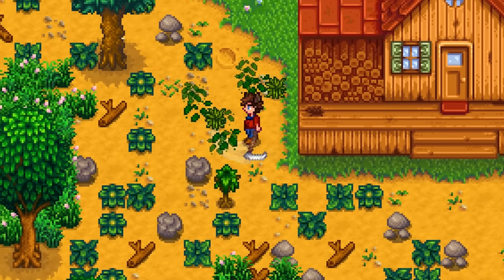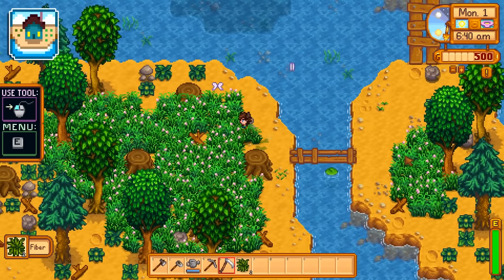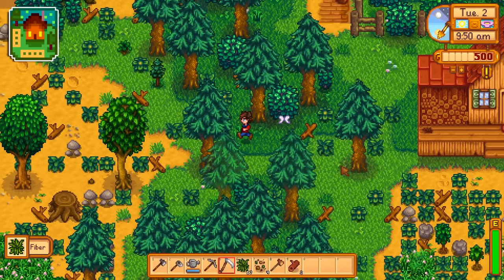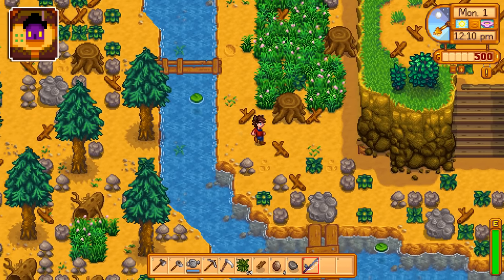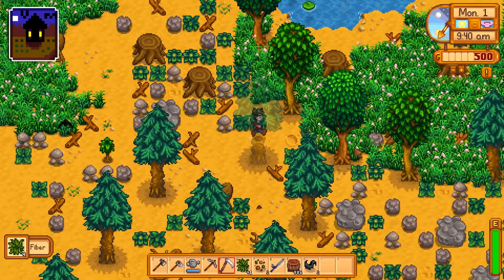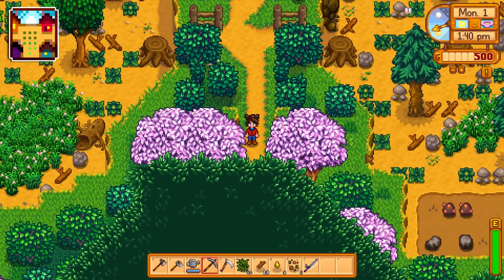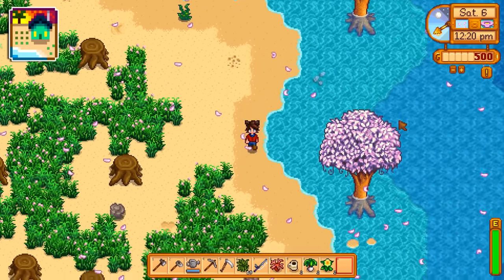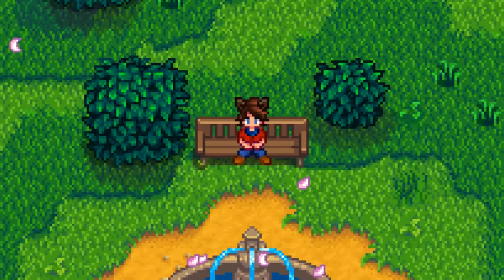Which Farm Should You Choose in Stardew Valley?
It's the question we always have to ask when restarting our farm for the 10th because we got bored. If you're like me, you always have a farm that you default to, but maybe other farms have a feature you never knew about! I'm here to go over all of them just in case I can introduce you to your new favorite farm!

Sections:
0:00 - Intro
0:40 - Standard Farm
1:56 - Riverland Farm
3:43 - Forest Farm
6:03 - Hilltop Farm
7:57 - Wilderness Farm
9:52 - Four Corners Farm
11:42 - Beach Farm
14:38 - I polled 100,000 people!